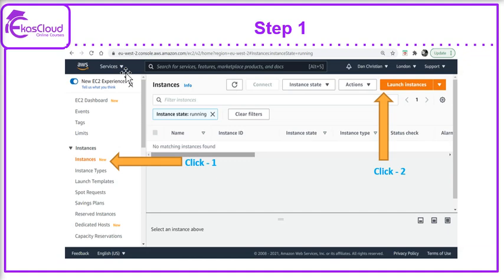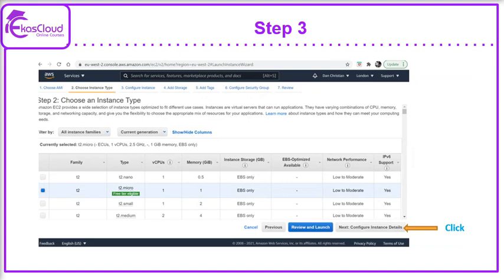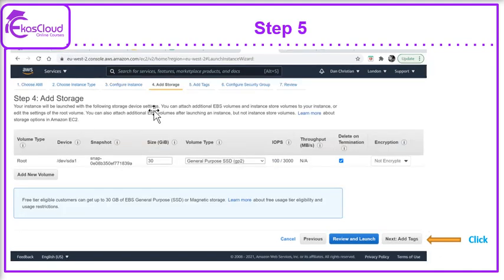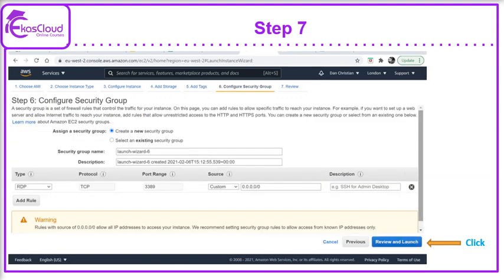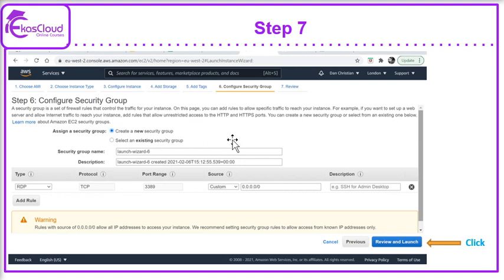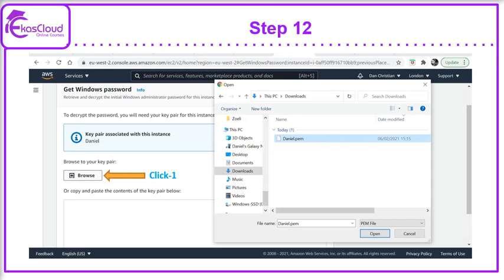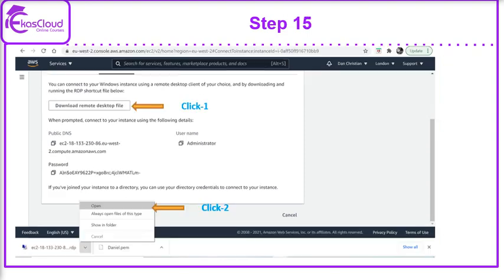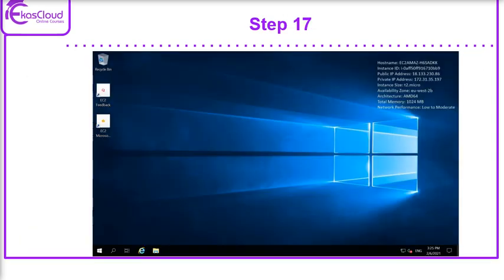U#12 Steps to Launch EC2 Instance